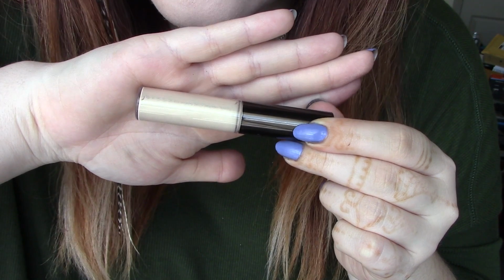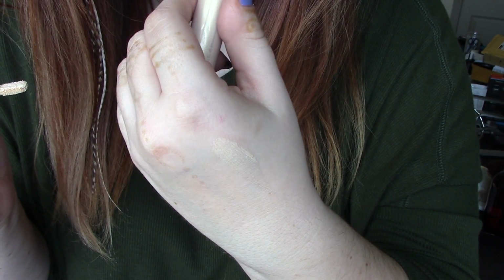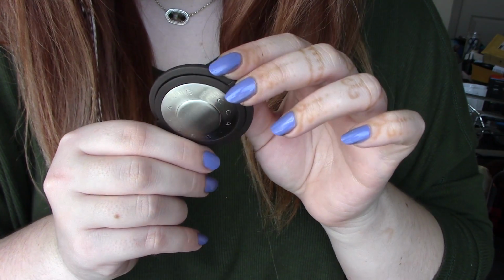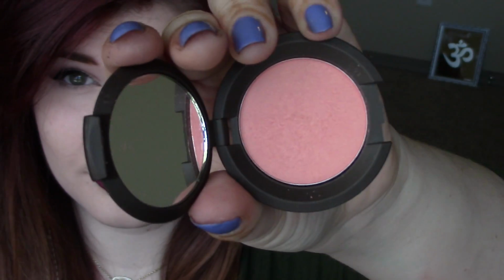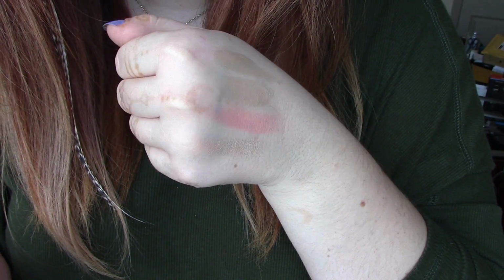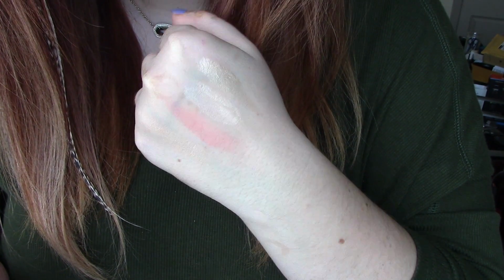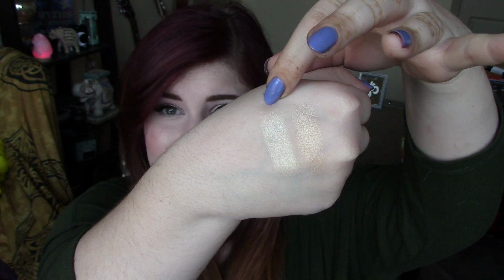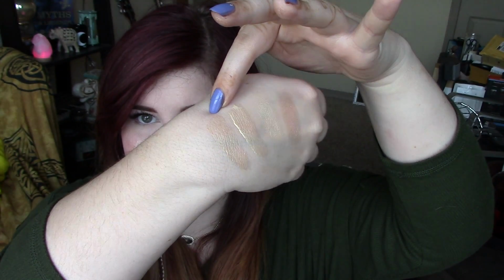BEST OF BECCA BLUSHED RADIANCE SET REVIEW & SWATCHES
☽ Hello my muses! ☾ Another Becca Cosmetics Set!! Love reviewing these sets for y'all! Let me know if there is any other value sets you would love for me to review!

Lip Color: Nyx High Voltage Lipstick in Wine & Dine

Dream on
love all♡
Vi